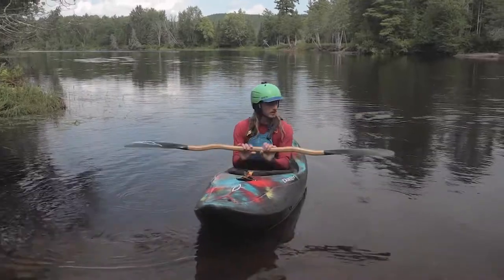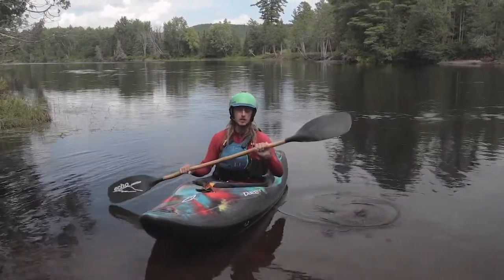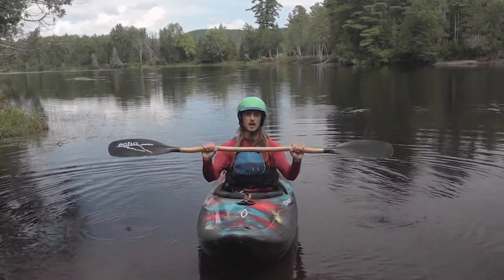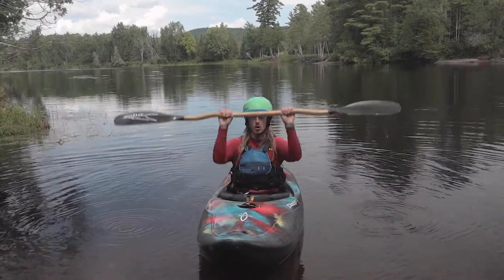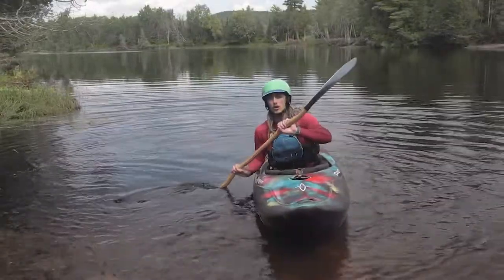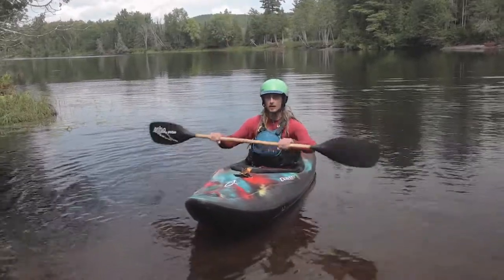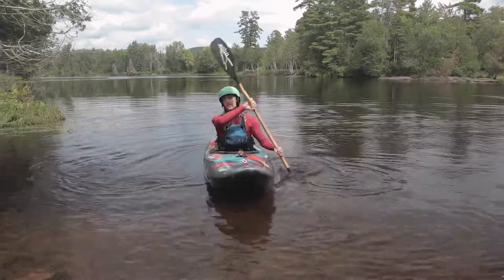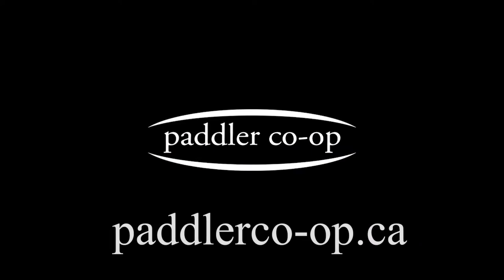Paddle Posture - Forward vs. Sweep stroke - Whitewater Kayaking Intro PART 9 FT. Paddler Co-op!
Ryan from Paddler Co-op explains how to hold your paddle and the different paddle postures that you should consider when practicing your forward stroke vs. your sweep stroke.

With adequate training, you will know the safety precautions to take and have a chance to practice in a safe environment under the supervision of trained professionals. When practiced safely, whitewater paddling can be a ton of fun and bring you a lifetime of incredible experiences.